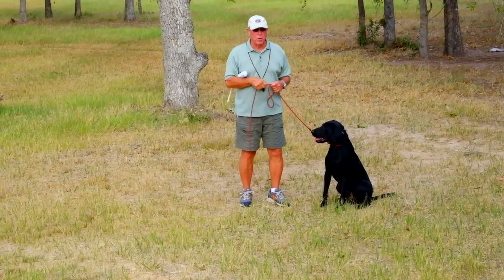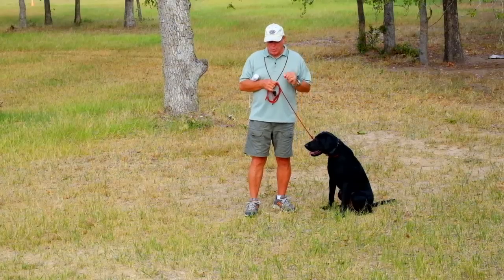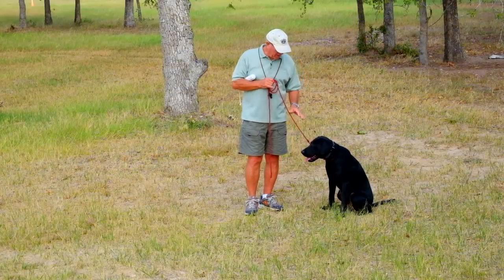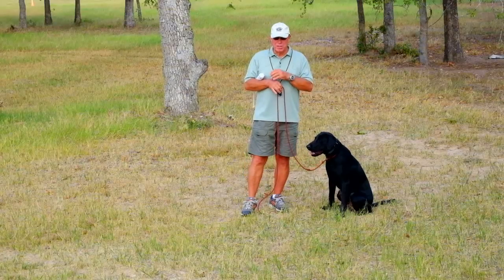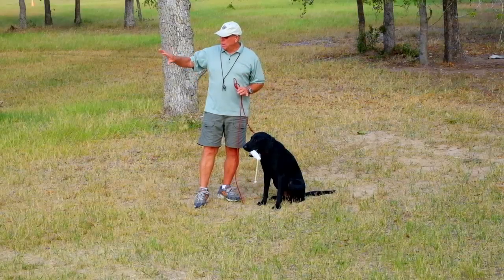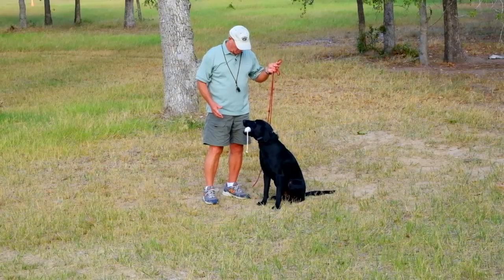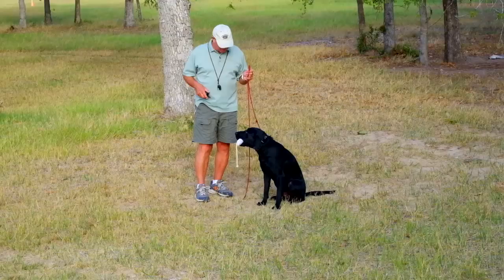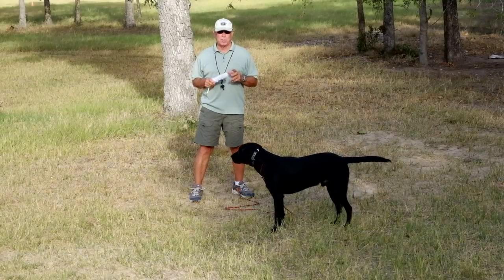Hold command (2)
More notes on the "Hold" command.  Very important.